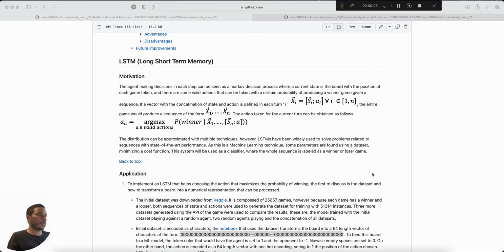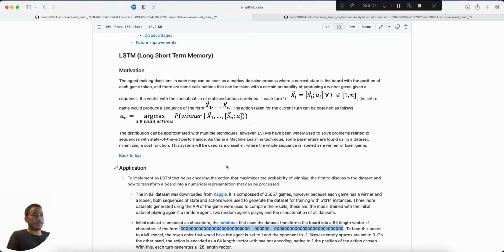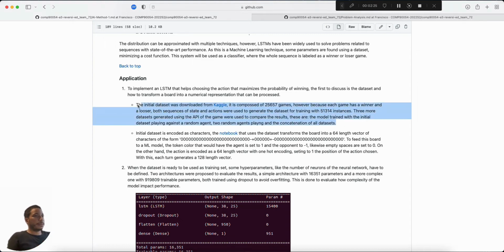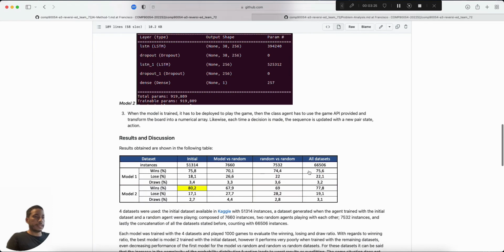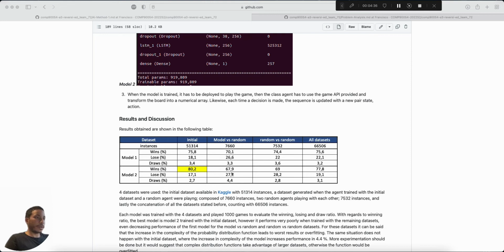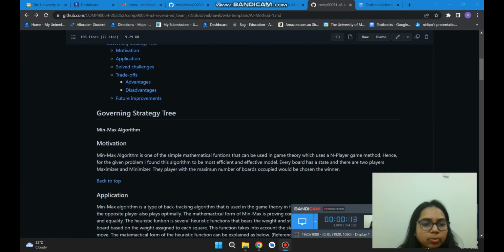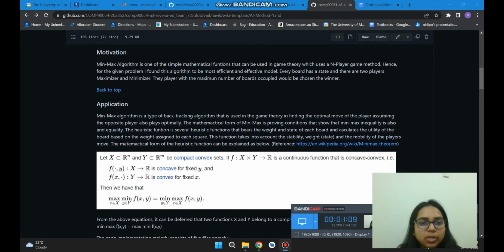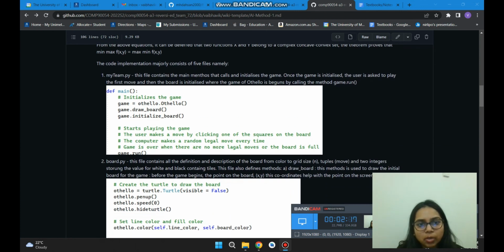comp90054-a3-reversi-ed_team_72